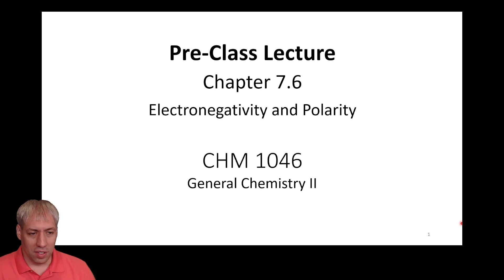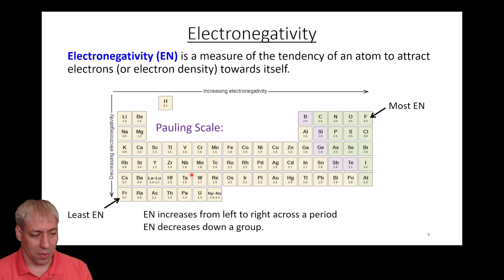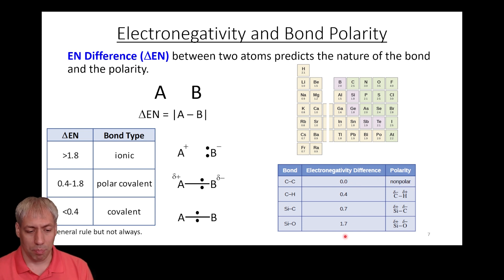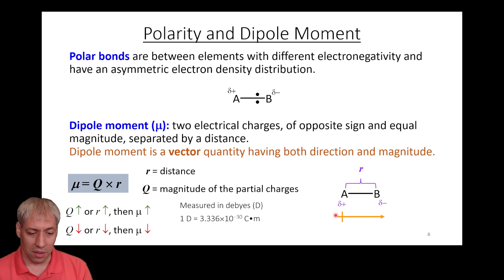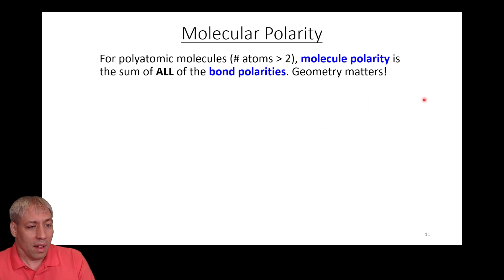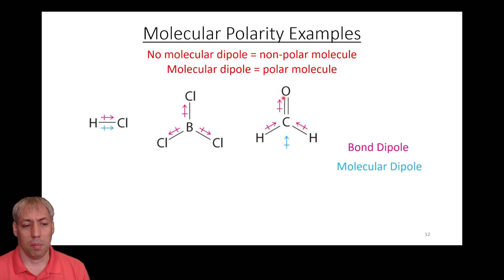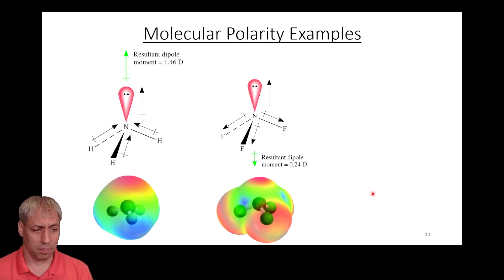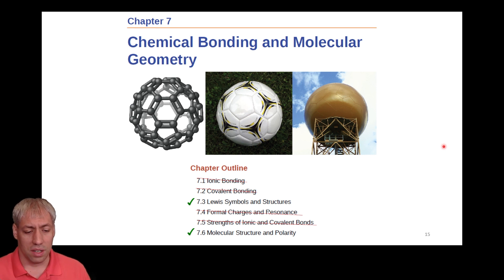7.6 Electronegativity and Polarity Review (by Dr. Kenneth Hanson)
This pre-class lecture for General Chemistry 2 (CHM1046) by Dr. Kenneth Hanson reviews section 7.6 (Electronegativity and Polarity) of the Chemistry textbook (2nd Edition) by OpenStax